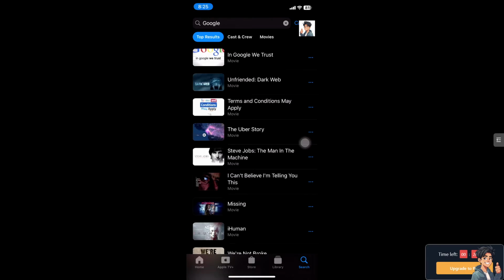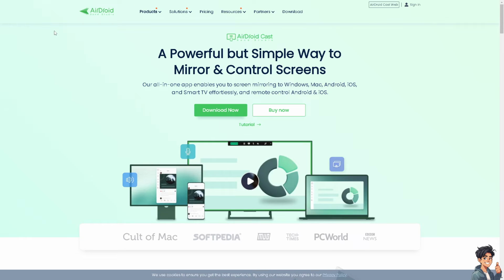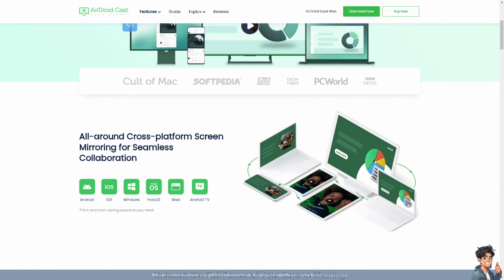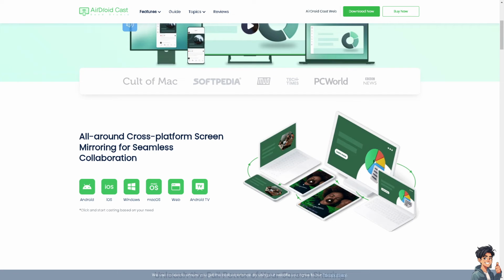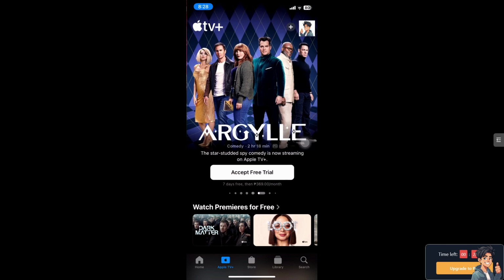Does Apple TV Have Safari / Web Browser? (Full 2024 Guide)